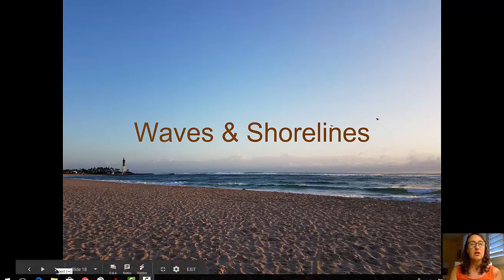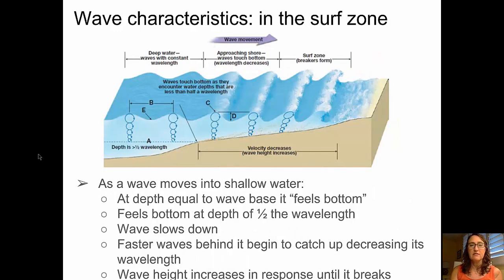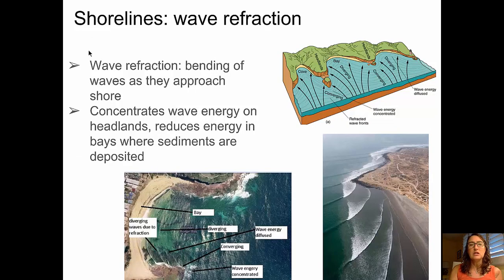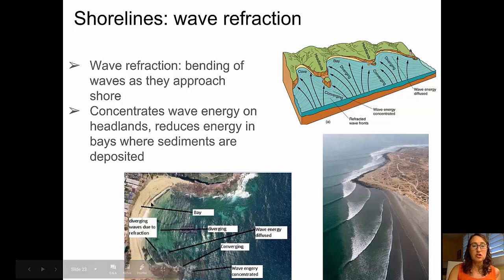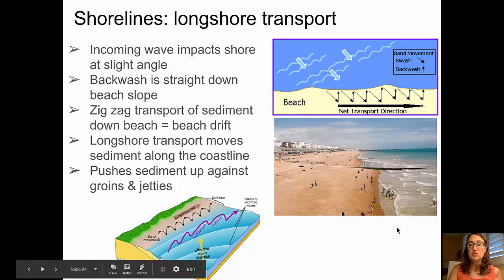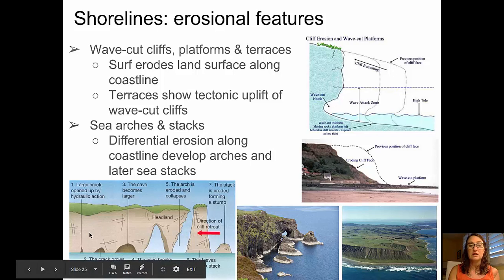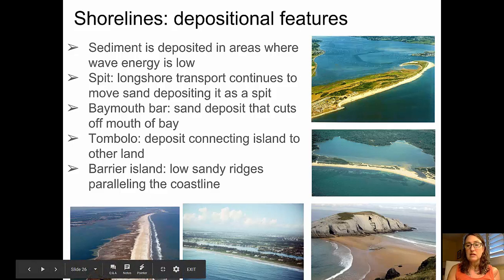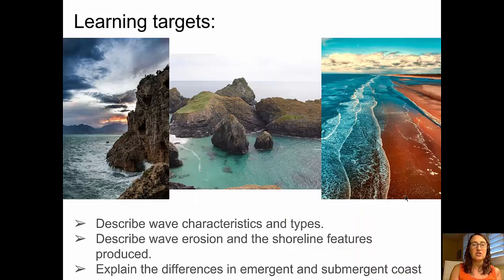Oceans: Waves & Shorelines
Students are intriduced to the basics of waves and shoreline features in this video.